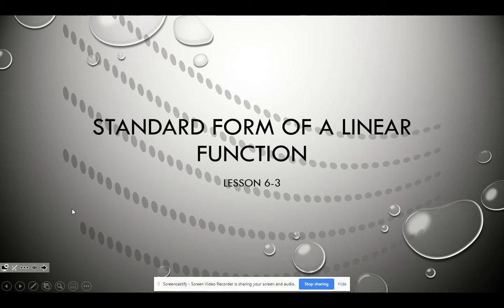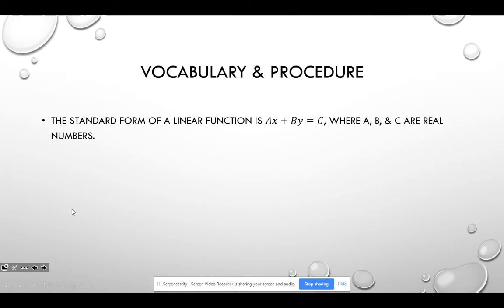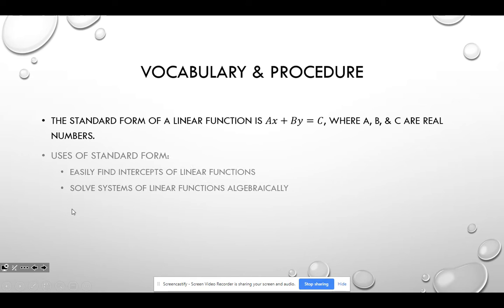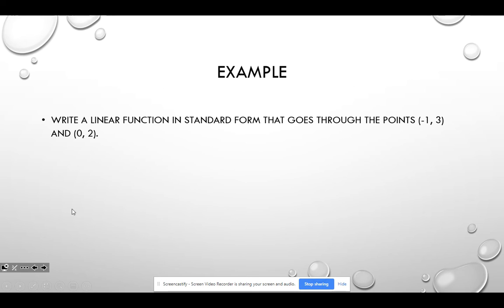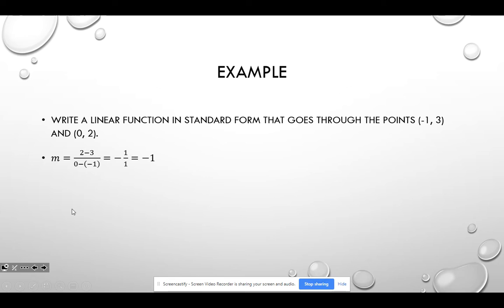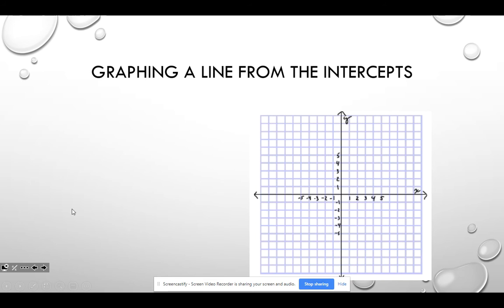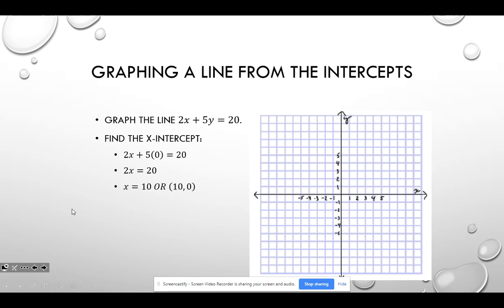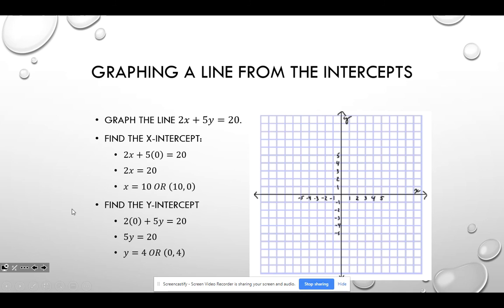Lesson 6-3 - Standard Form of a Linear Function